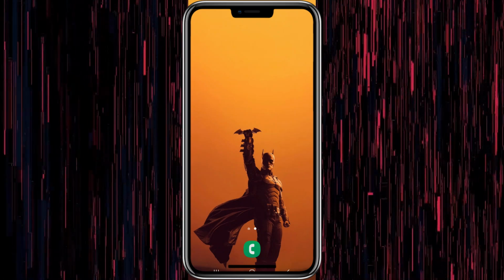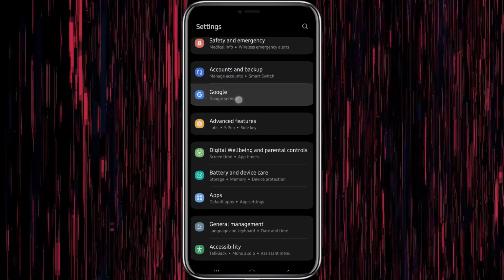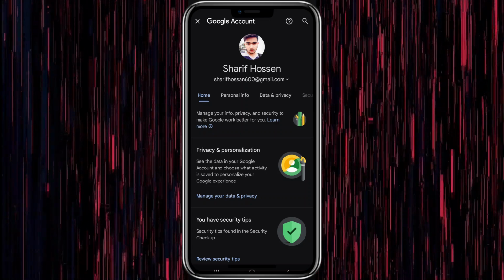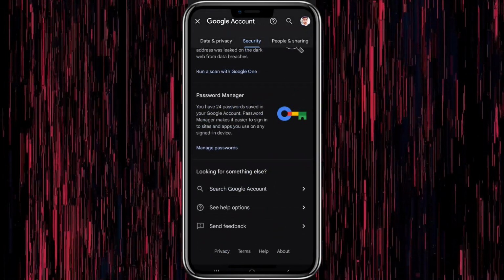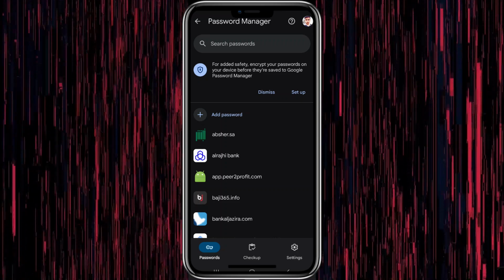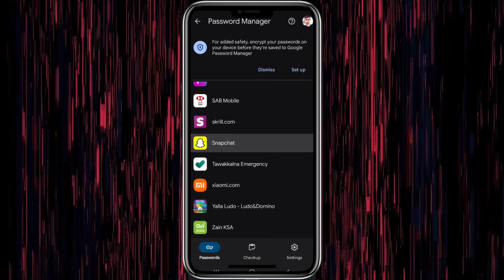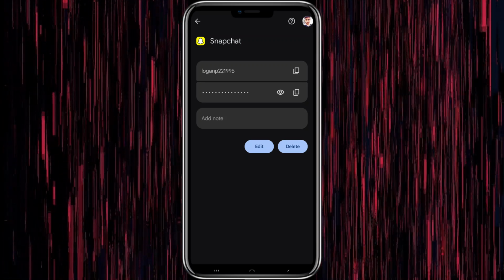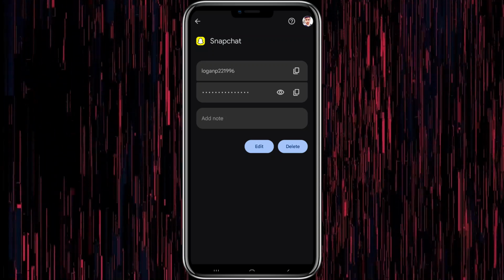HOW TO SEE YOUR SNAPCHAT PASSWORD IF YOU FORGOT IT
Do you want to know HOW TO SEE YOUR SNAPCHAT PASSWORD IF YOU FORGOT IT OR HOW TO SEE SNAPCHAT PASSWORD ? Then this is the video for you!
This is a step-by-step tutorial on how to get your snapchat password if you forgot it in 2024.